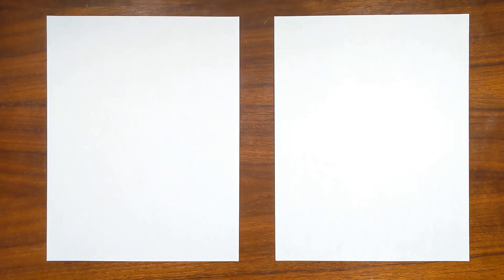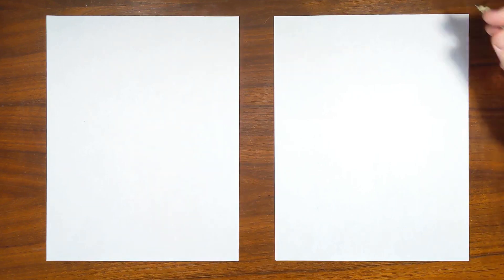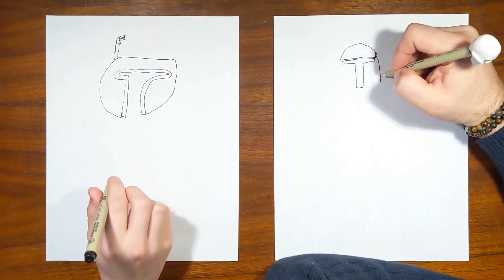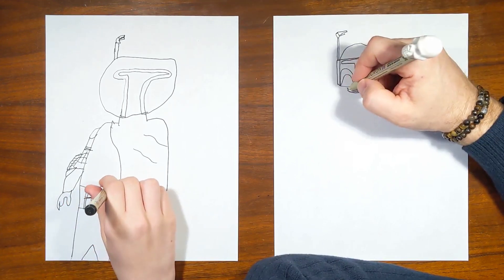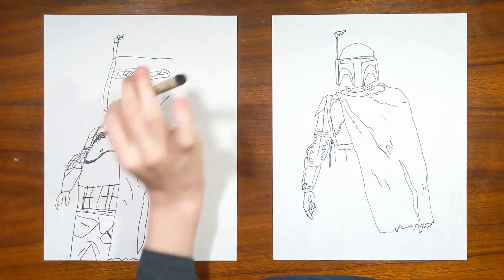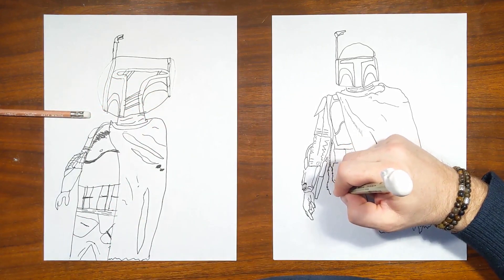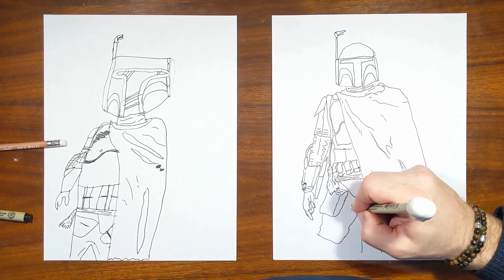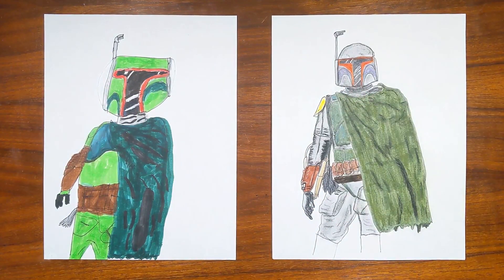How to draw Boba Fett (Star Wars)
For this video, Dad and Bennett drew Boba Fett from Star Wars and The Book of Boba Fett.  If you want to tell us what to draw next, leave your request in the comments.